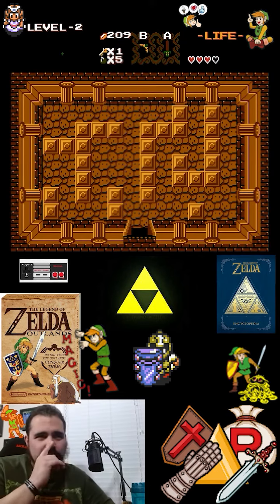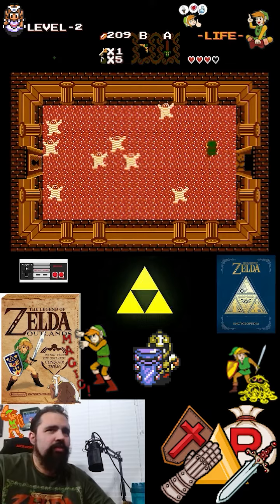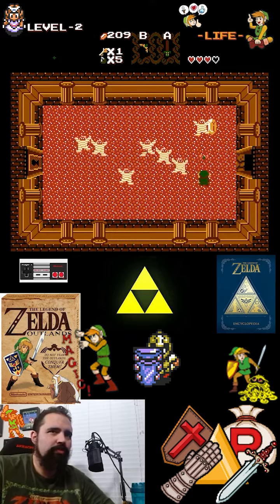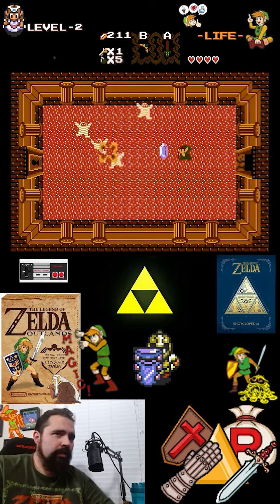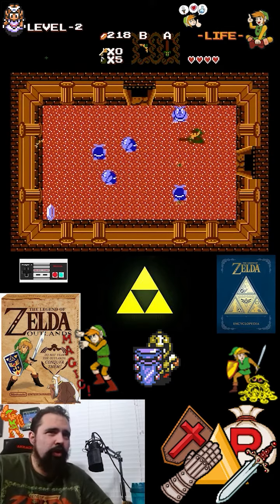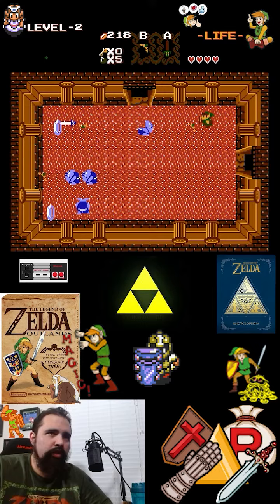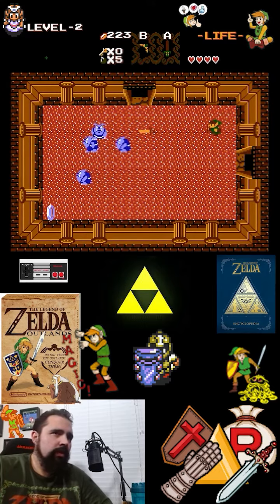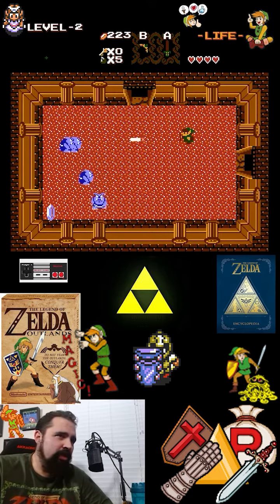Scorga Castle Part 2 Zelda Outlands#shorts#NES Hard#The Legend of Zelda#Link#Ganon#Retro Open World